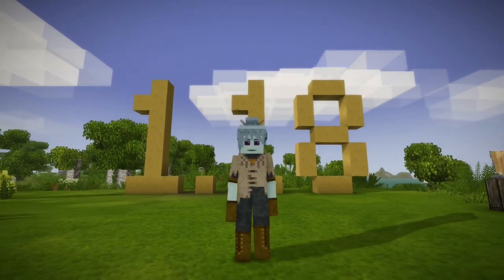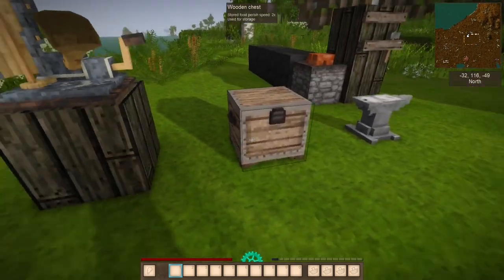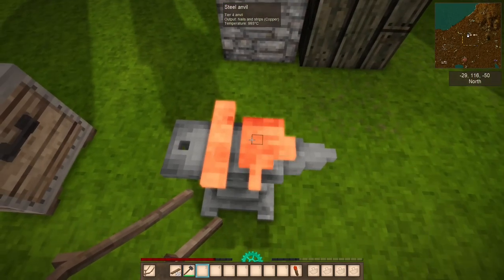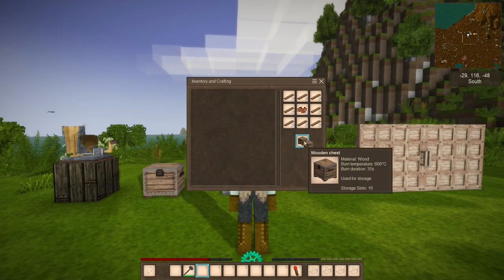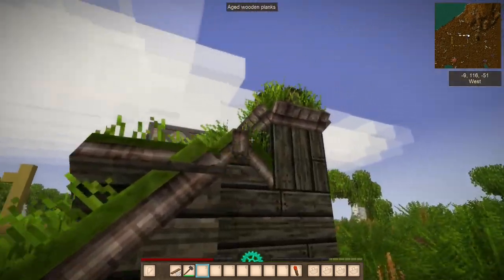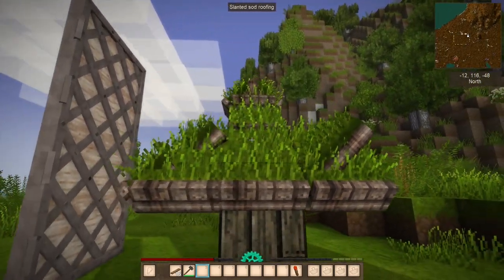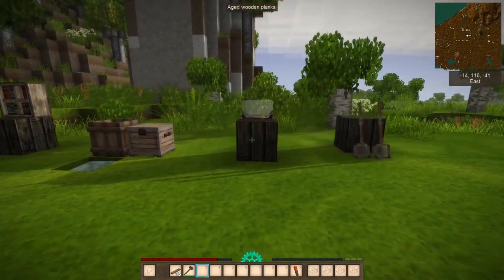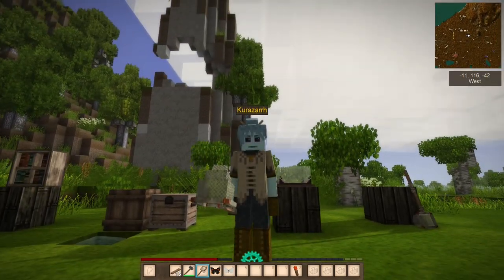Vintage Story 1.18 Preview 7! Gates, Blocks, and Bugs! (And Death!)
Today, we're taking a look at some more of the new and updated blocks, items, and other objects coming in Vintage Story 1.18!